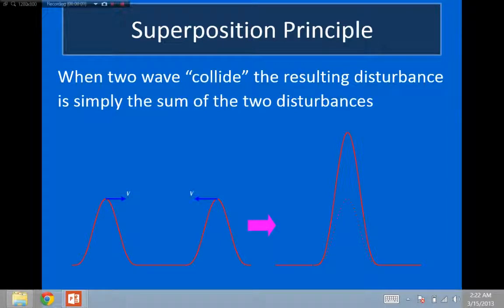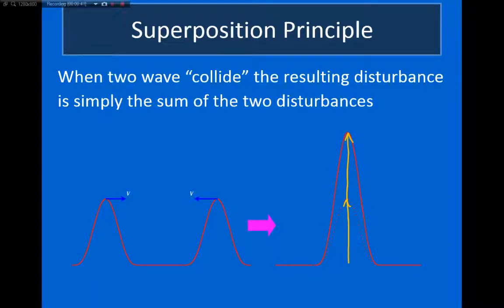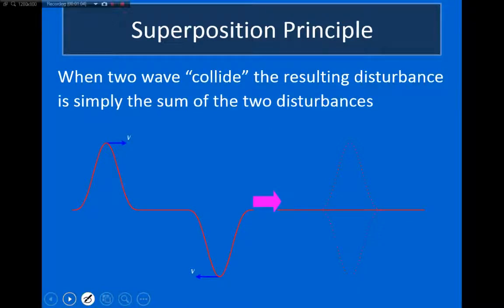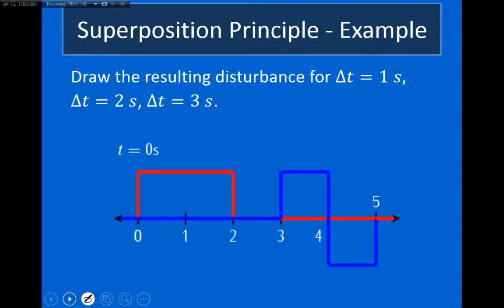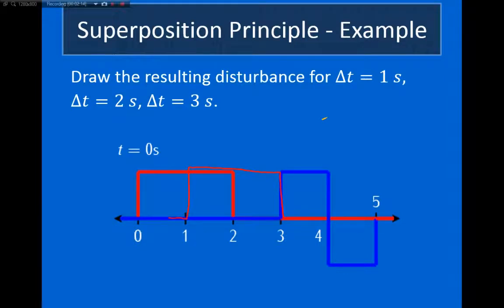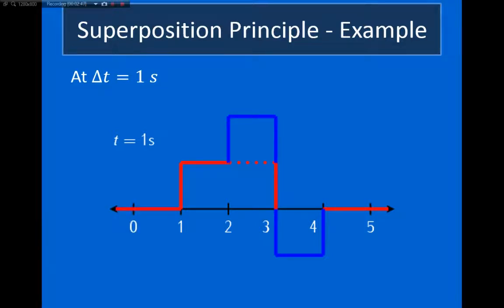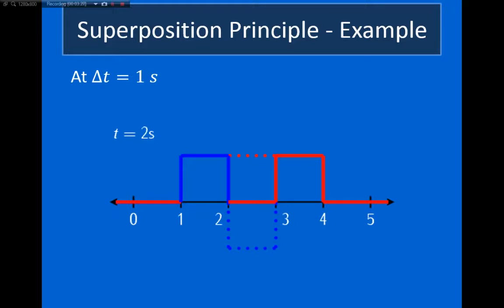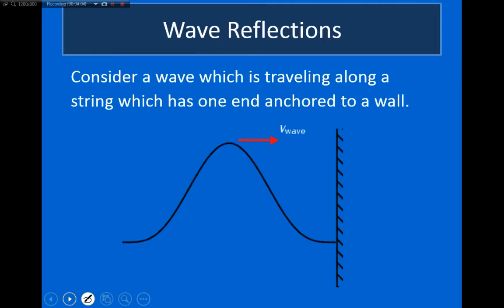WAHS - AP Physics : Superposition Principle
Lecture on Superposition Principle.

Key concepts: Superposition Principle